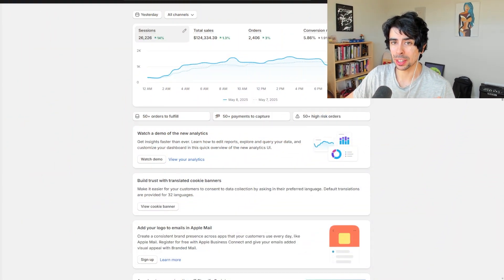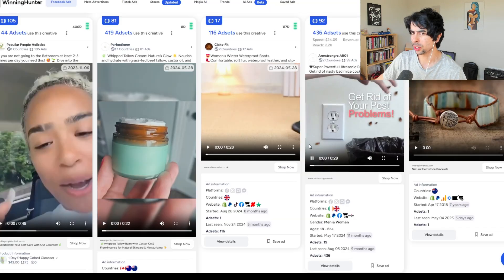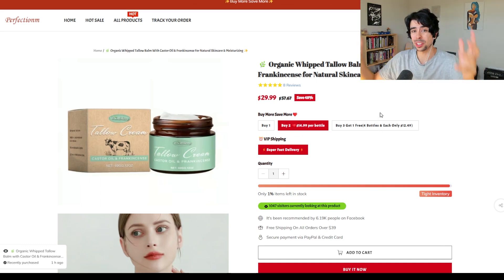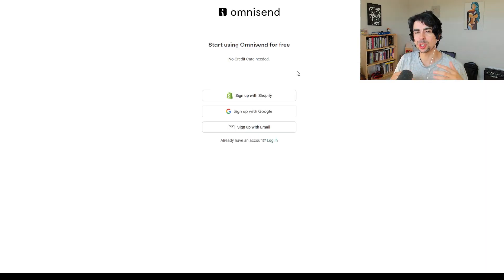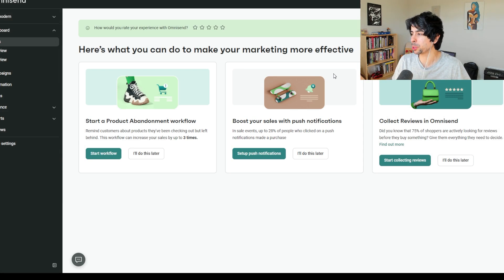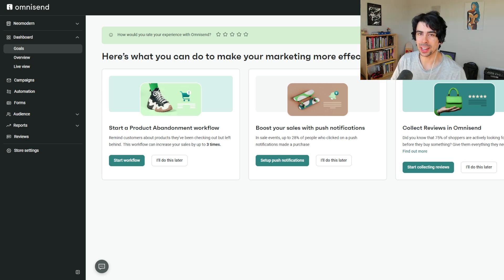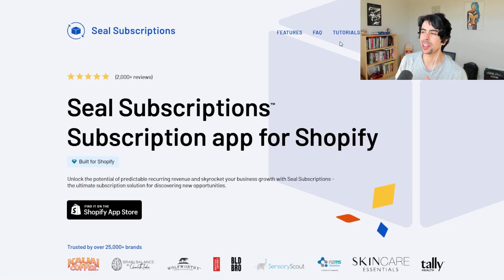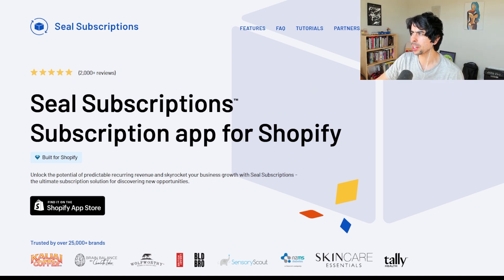Easy Ways to Increase Shopify Profits Automatically